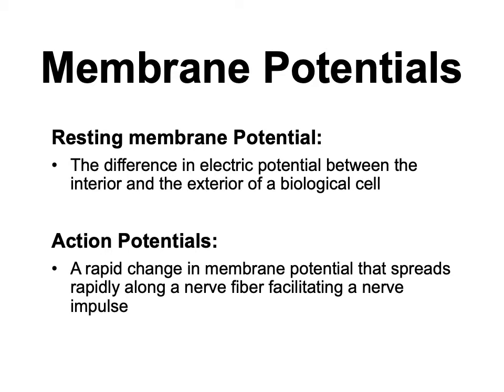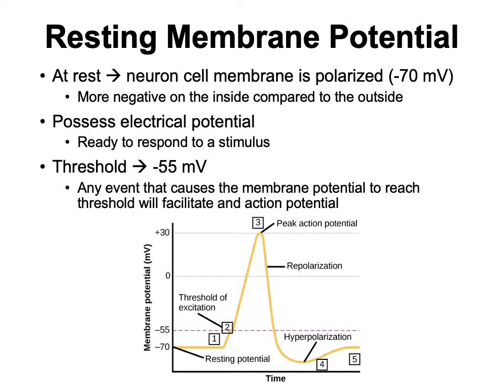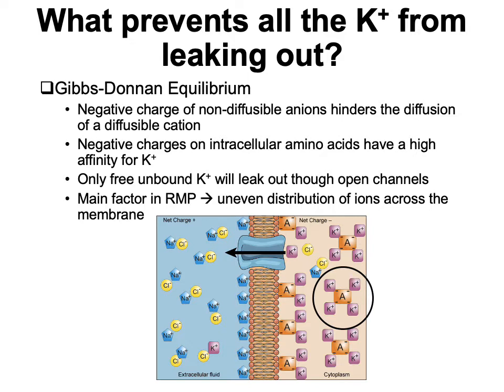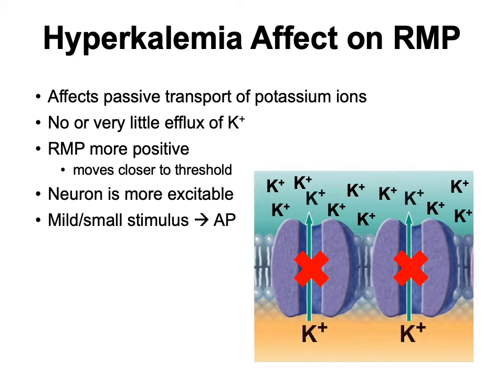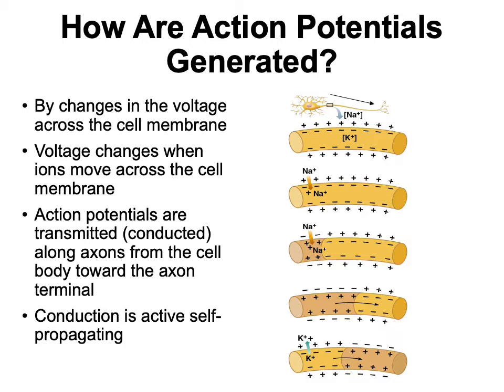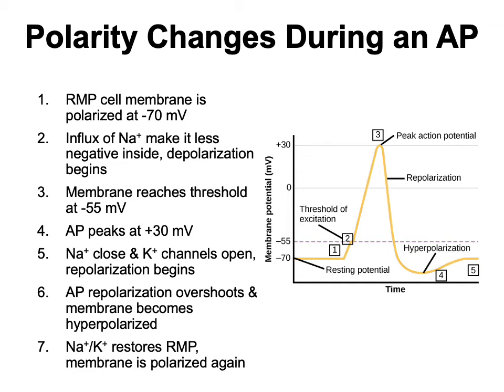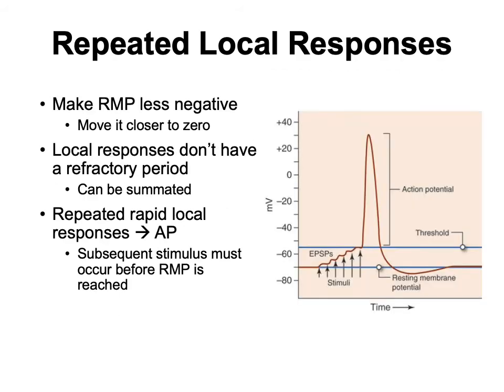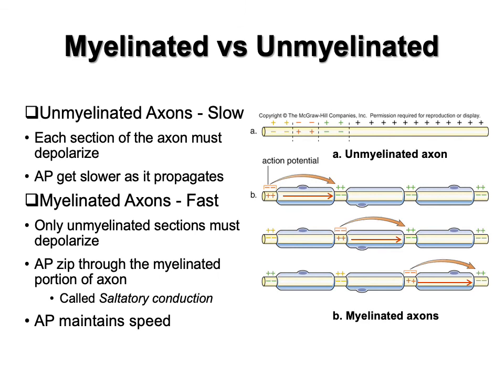Resting Membran and Action Potentials Audio